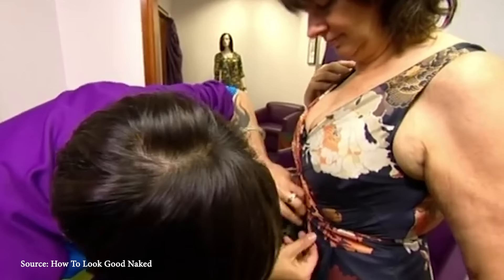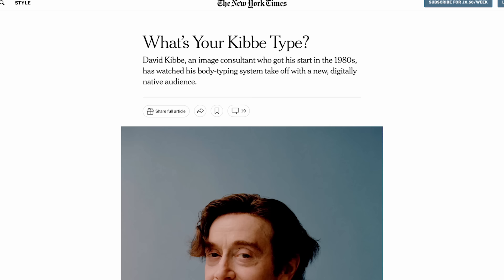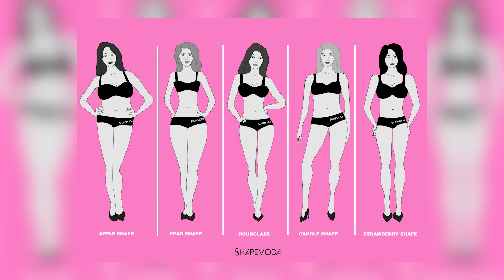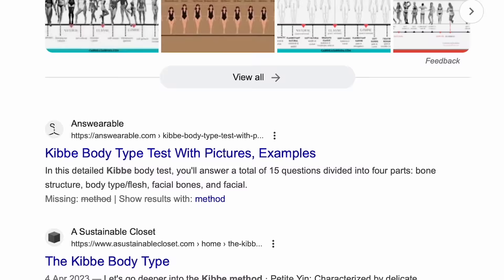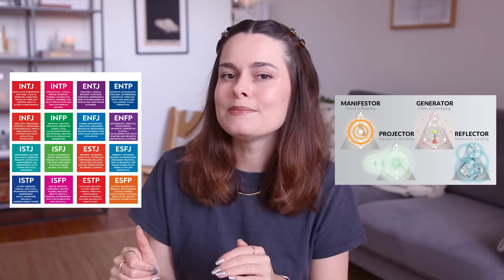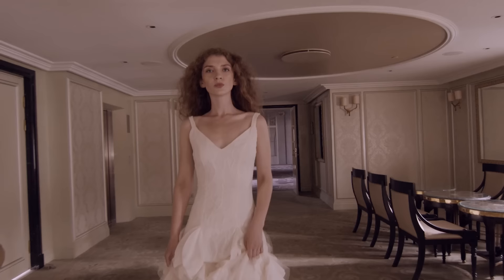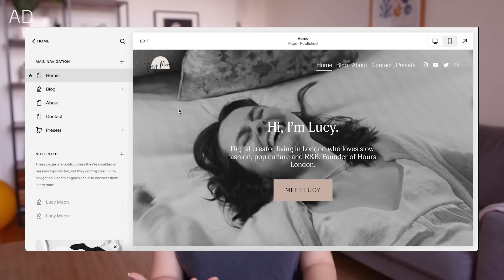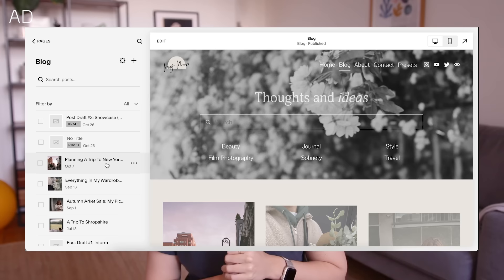kibbe & the myth of dressing for your body type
Let's talk about the Kibbe method, dressing for your body type and why it might not be quite what it seems...

AD -- Thank you Squarespace for working with me on this video!

📹 How I Make My Content:
╰ All Of My Equipment
╰ My Lightroom presets for mobile and desktop - curate your perfect aesthetic
╰ The Subtitling Service I Use - get $10 off your first order

Edited by Josiah Williams.